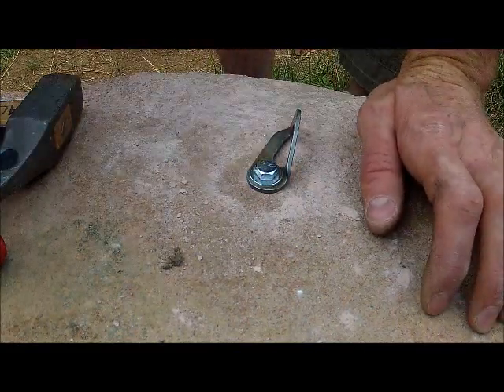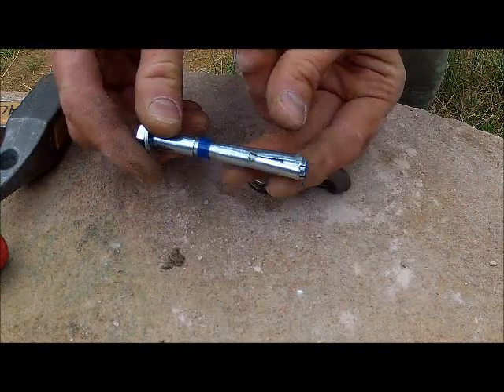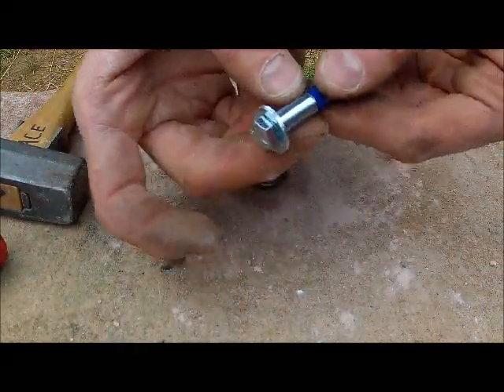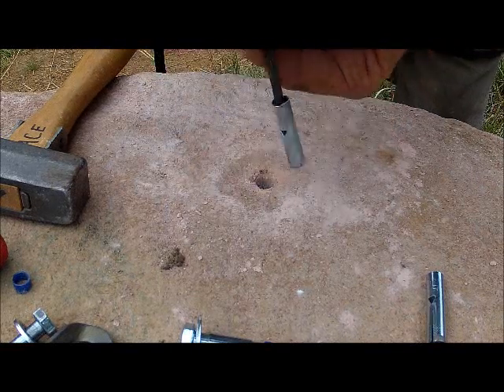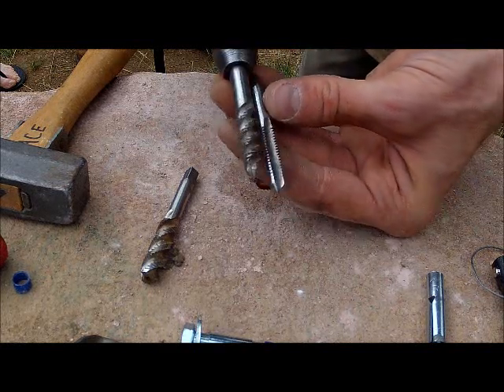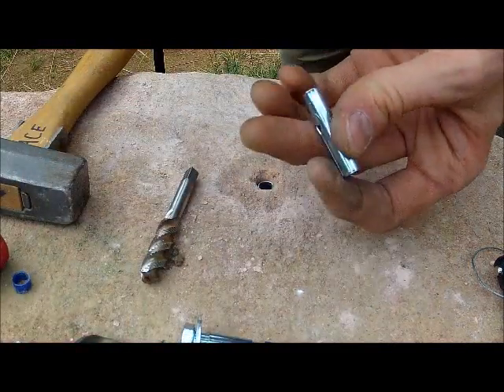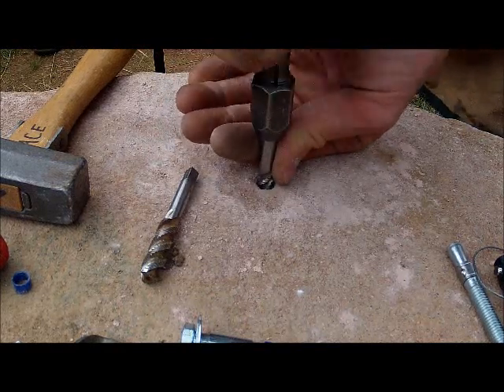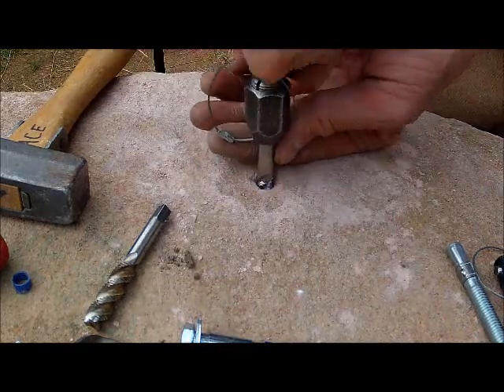Sustainable re-bolting: Rawl/ 5-piece removal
How to remove a 5-piece bolt: push the cone to the back of the hole, hook the extension sleeves if possible, then use a tap to cut threads on the interior surface of the sleeve(s) that remain stuck. Pull out the sleeves using A Greenlee punch driver, an eyebolt and funkness device, or some other puller contraption. Extract the cone by similar means using either the original bolt or a draw stud.